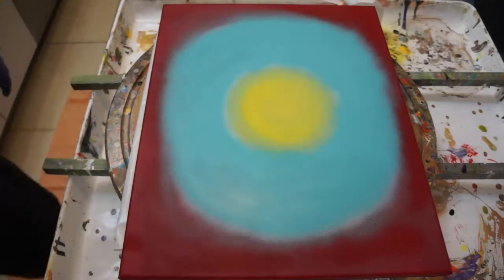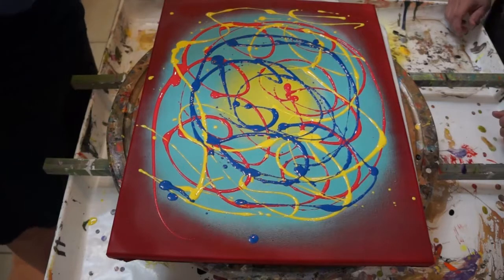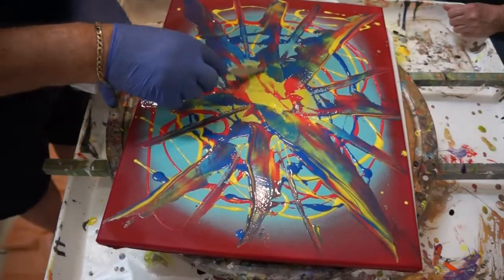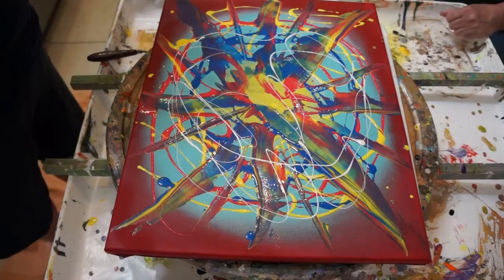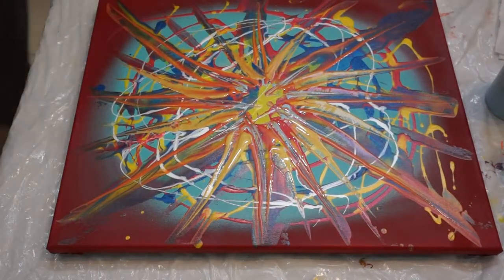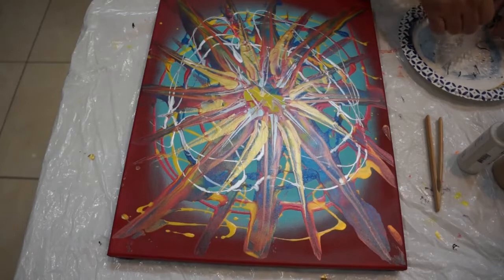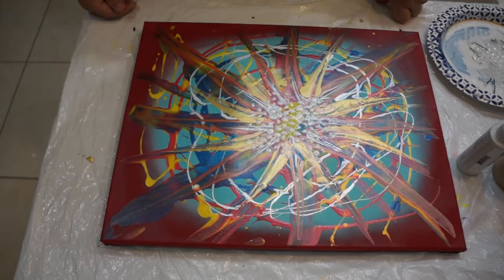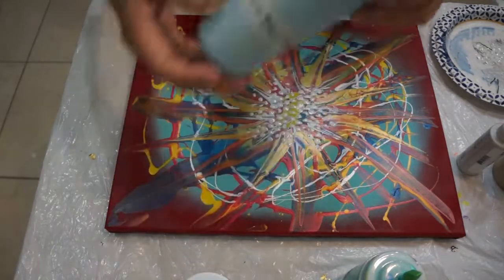Original Acrylic Abstract Painting by HIM the Painter @ Patricia's Art Emporium # 104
Today on Couples Painting at Patricia's Art Emporium HIM uses a white 16 x 20 canvas he has previously painted.  He pours paint from squeeze bottles onto the canvas.  He then uses a palette knife to spread the paint to the ends of the canvas.  He then pours some white paint onto the canvas.  After that dries, HIM decides to brighten up the piece by adding some brighter colors and uses the palette knife to pull the paint out to the ends.  HIM cuts a shape out with bubble wrap, dunks it into white paint, places it in the middle of the canvas then pulls it off.  Additional paint is added on top.  He then signed the painting with HIM.

The video does not do justice to the beauty of this painting.  Color shift and metallic paints have a bright reflective shine to them which doesn't come through in the video.

We hope you enjoyed this process as much as we did.  Hope you enjoy the video!!!

Painted by HIM at Patricia's Art Emporium 7/07/19.